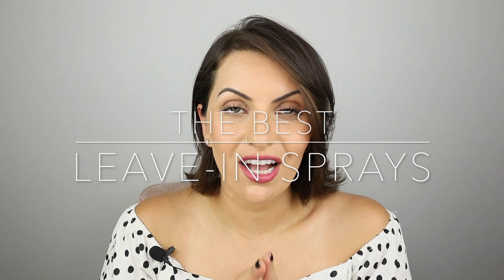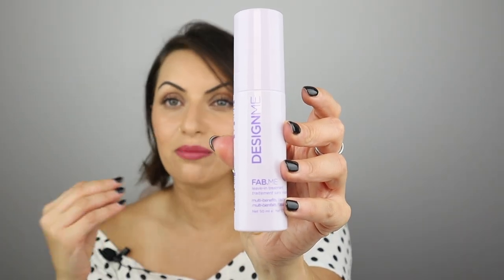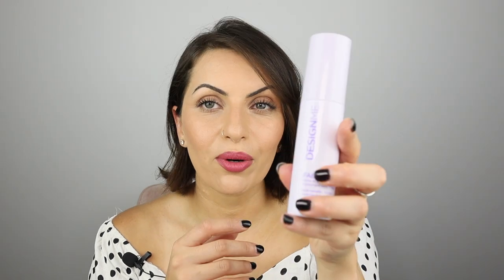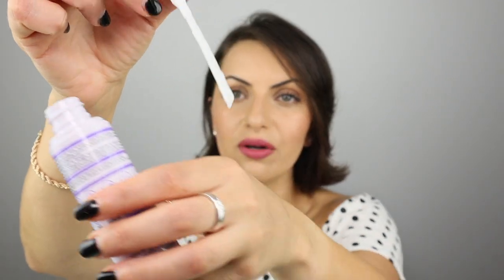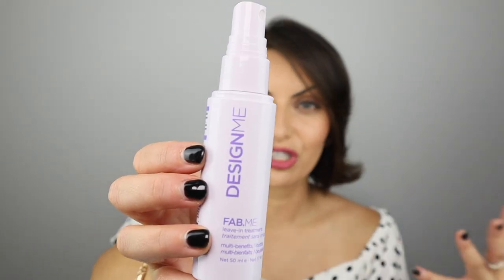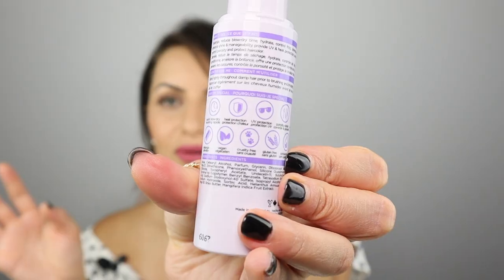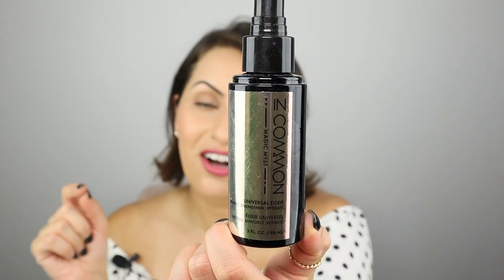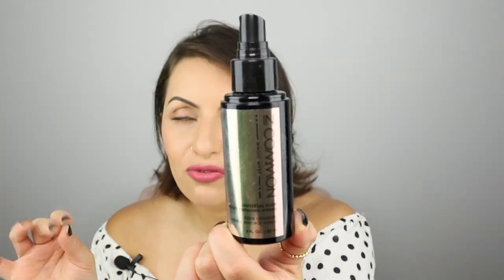The BEST 5 Leave-In Sprays to Protect, Hydrate and Detangle Your Hair | Unite, Redken, Design.Me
Sorry about the audio in this video! My mic wasn't connected and I wasn't about to throw out such valuable info! :)  I hope you find it helpful! Let me know what leave-ins you love!!

1. Redken One United
2. Unite 7 Seconds
3. Design.Me Fab.Me
4. In Common Magic Myst
5. Kerastase (in salon only)

📸 MY SETUP